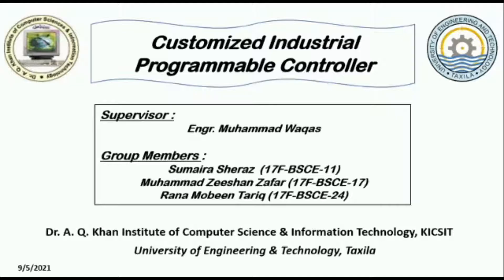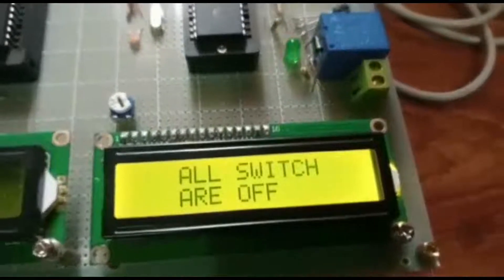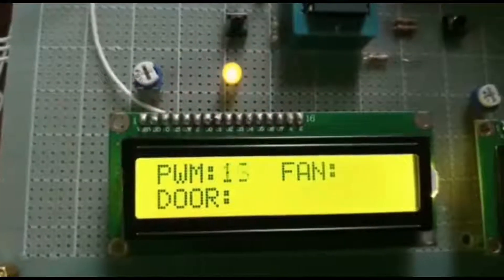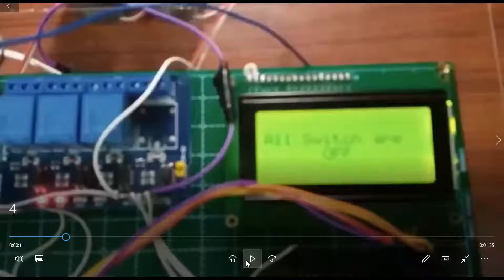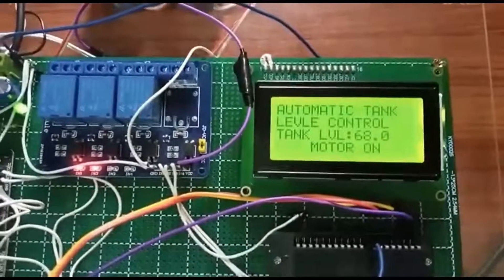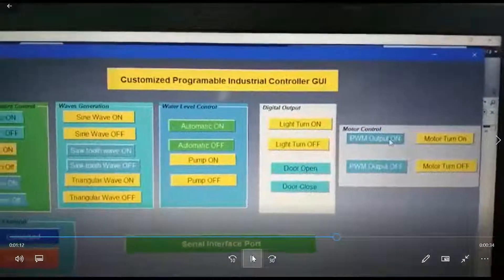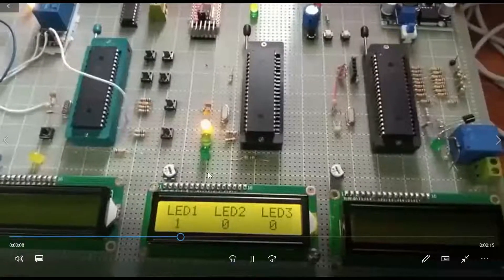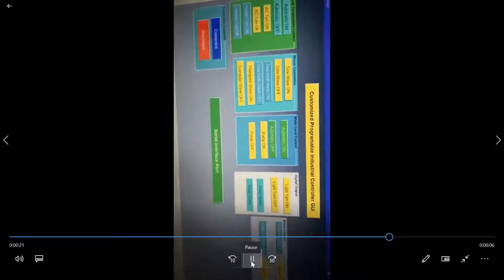2 Customized Industrial Programmable Controller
Abstract:
The Scope of the project is designing and developing of low cost PLC for industrial automation and controlling. The number of PLCs exists but following key features differentiate our system from existing system, secured, general purpose which cover all the functionality of industrial systems with MATLAB secured desktop application for automation and control of processes. It is less vulnerable than SCADA, existing PLCs and network devices. This Indigenous Secure PLC can be utilize in many industries. The system also helps in detecting any errors or flaws and alerts the technicians. PLC systems are also preferred over traditional systems, like relays and switch boxes, due to their compact
sizes. Another advantage of PLCs is their multifunctionality which are functionally use in the
application such as automotive, oil & gas, etc. PLCs can replace nearly 100 relays, making better space management and man management possible. With the advent of other technologies, such as machine vision, collaborative robots, artificial intelligence for driverless/autonomous cars, cognitive computing in IoT-connected cars, the PLC market in automotive is expected to grow further.

Specialized Tools: Microcontroller 18f452 , Arduino mega 2560 r3 , LCD 16x4 , ZIF socket for controller Customized PCB Panel 15*, AC Motor 10A , Relay , Different Value Register , Different Value Capacitor , Inductors, Breadboard, 13x25cm fiber glass Vero board , Crystal , Connecting wire , Simple wire , LED different color, Some Analog to digital sensor , Digital to Analog device , PICkit 3.5 USB programmer , Hardware tools , 10A Power relay, Matlab, Arduino, Micro C, Proteus, MP lab X IPE
Project Supervisor: Mr. Muhammad Waqas